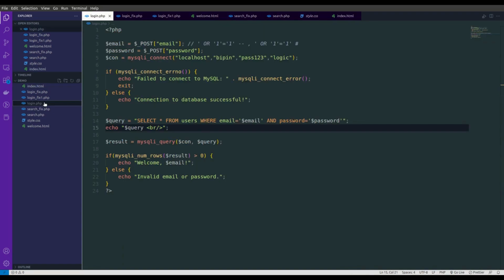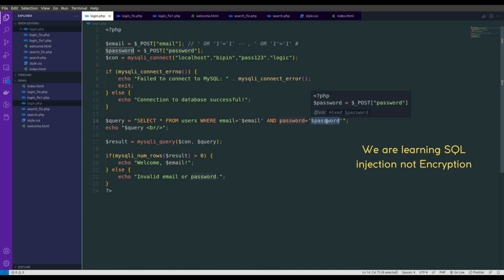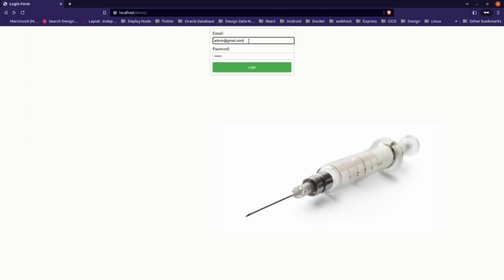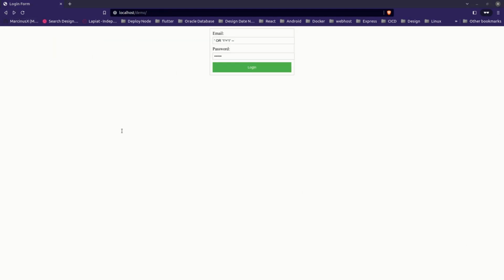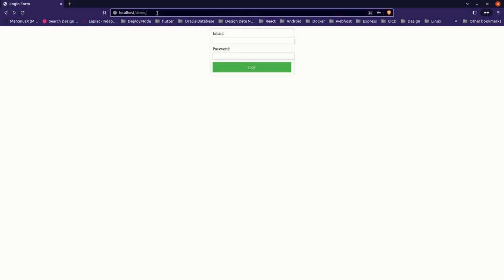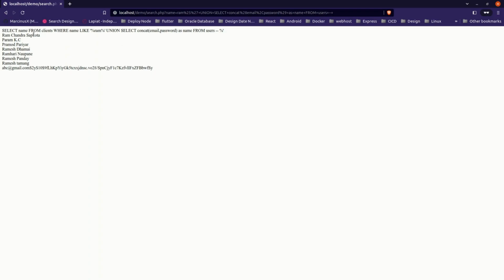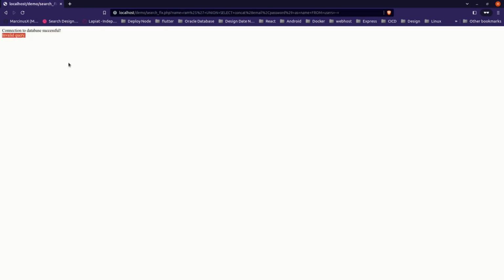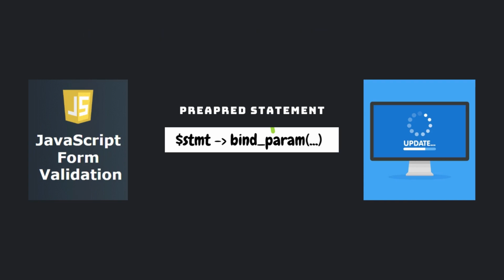SQL Injection Attack Tutorial for Beginner | CyberSecurity | Bipin Budhathoki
Hi Everone,

This is a video about sql injection, And how can we do sql injection? I have shown some examples of it in a web application. I have also shown how can we prevent and fix these types of attack from happening in our system.